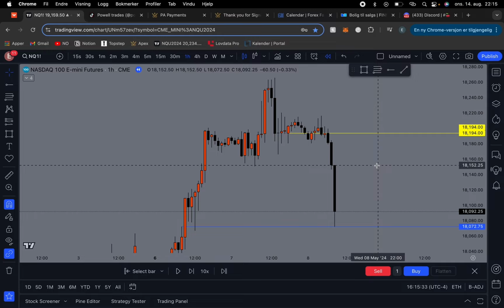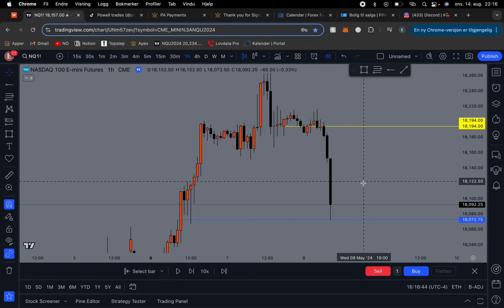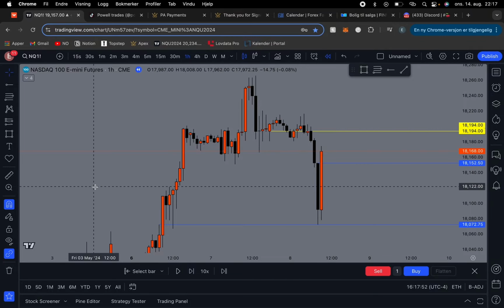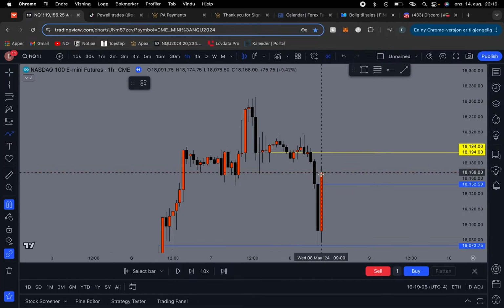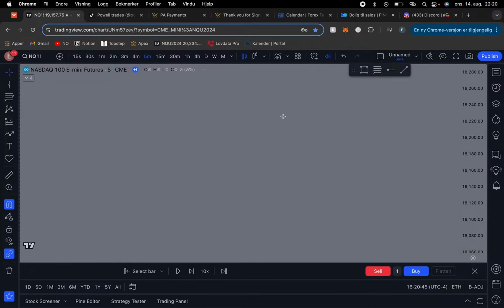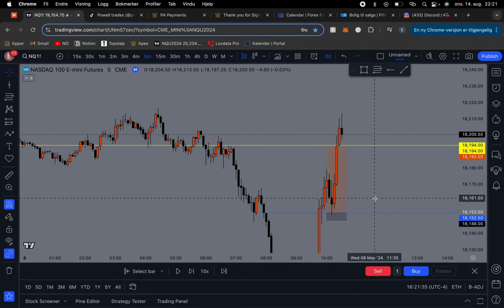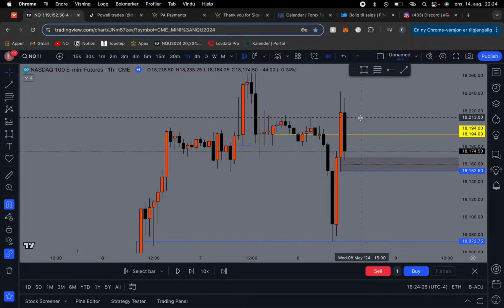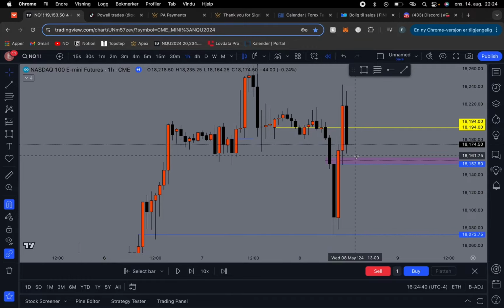Powell CISD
my discord for more stuff like thisttps://
course leaks in discord and many more